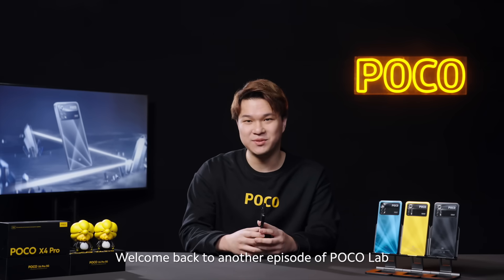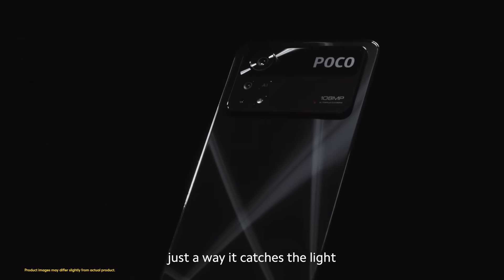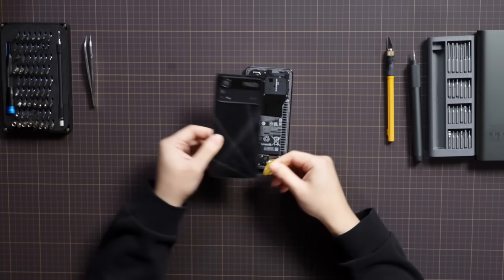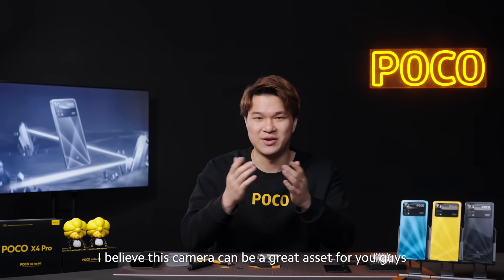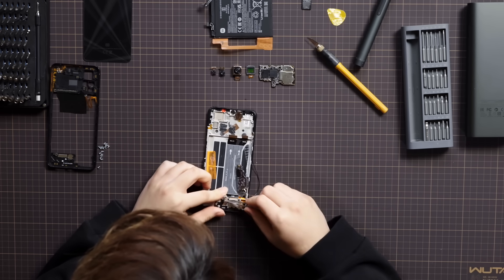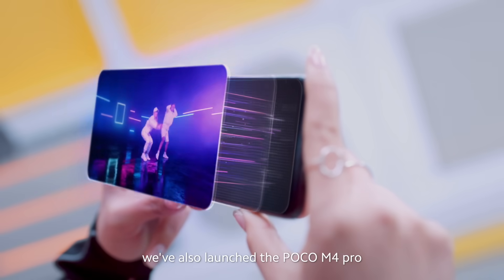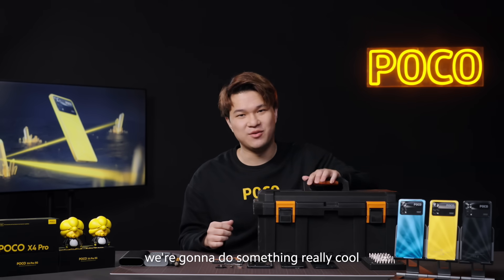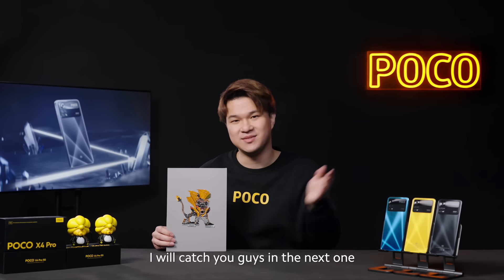POCO X4 Pro 5G Teardown | King POCO | POCO Lab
POCOLab TheAllAroundACE special episode！

Watch to find out more about the hardcore specs of POCO X4 Pro 5G and POCO M4 Pro.

Global spoke person Angus’ first tear down video and recreating one of the fans favorite - KingPOCO！

Introducing King POCO robotic edition!